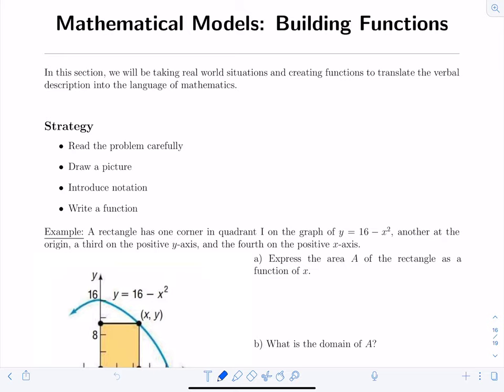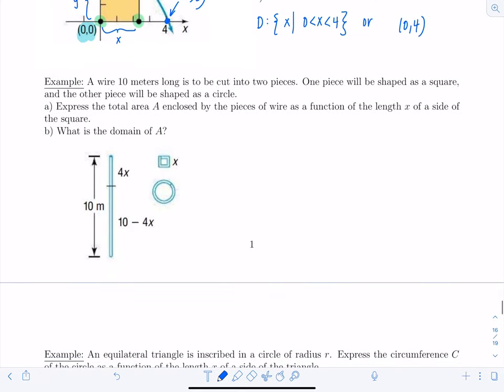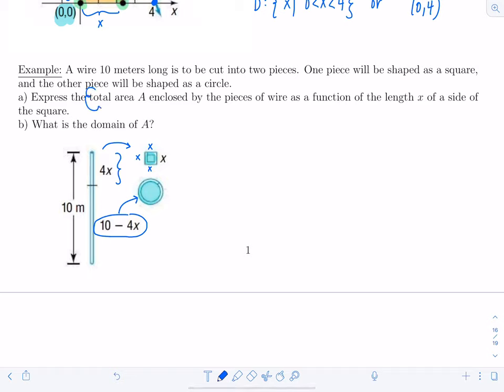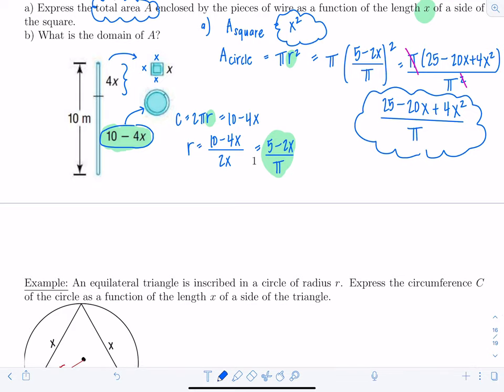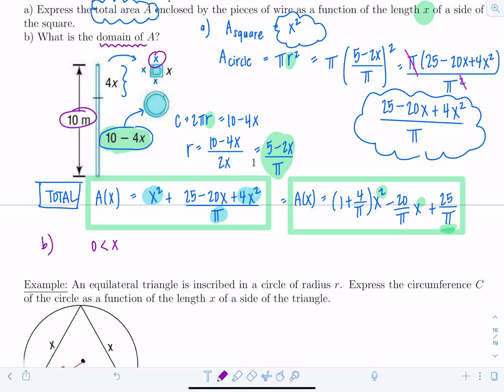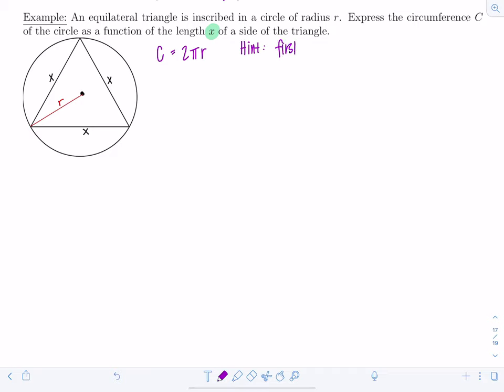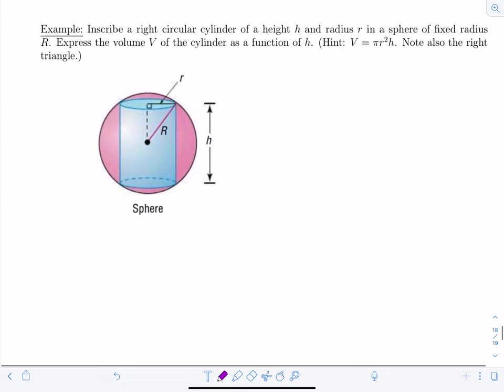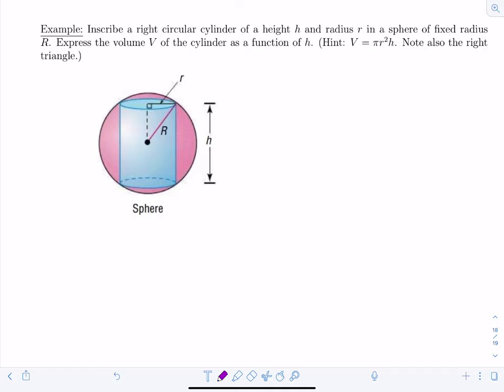Precalculus: Mathematical Models-Building Functions (Video #10) | Math with Professor V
Examples how to write functions representing "real world" situations.

xoxo,
Professor V

I'm also an Amazon influencer, so feel free to support and shop: